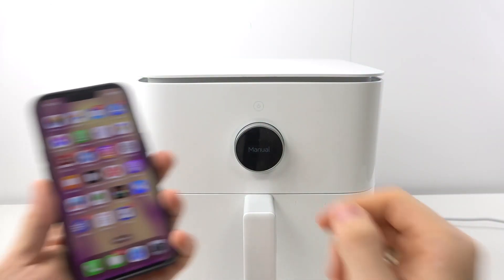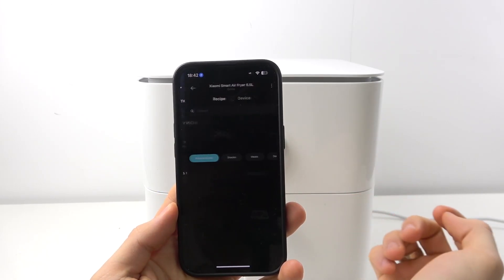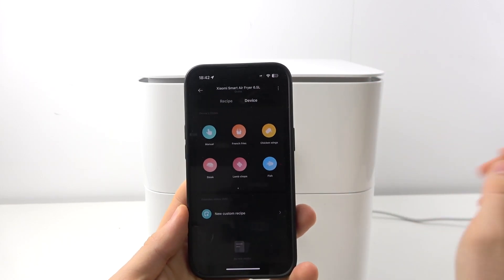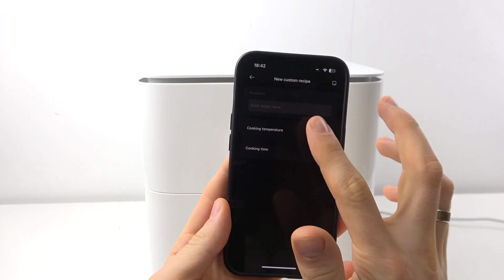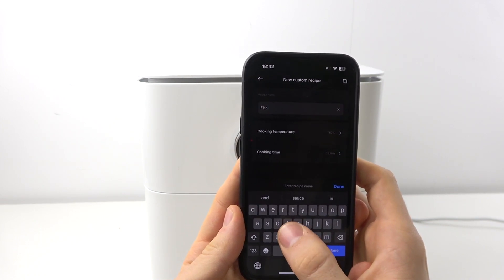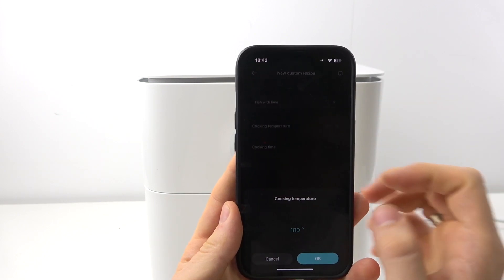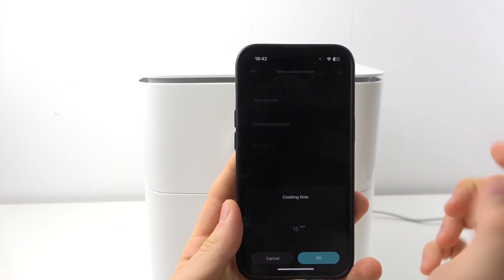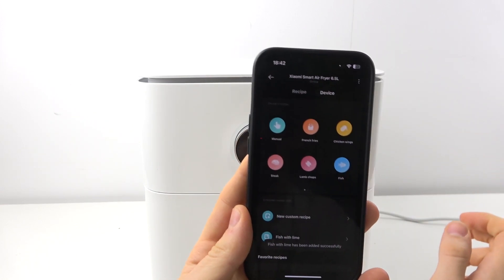How to Create Custom Recipies on Xiaomi Smart Airfryer 6.5l?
Find out more:
This tutorial provides comprehensive instructions on how to create custom recipes on the Xiaomi Smart Airfryer 6.5L. Custom recipes allow users to program specific cooking parameters such as temperature, time, and cooking modes for their favorite dishes, ensuring consistent and delicious results every time. Whether you're experimenting with new recipes or fine-tuning your cooking techniques, this guide will walk you through the process of creating and saving custom recipes on your Xiaomi Smart Airfryer 6.5L.

What are custom recipes, and why would I want to create them on my Xiaomi Smart Airfryer 6.5L?
Can you explain the benefits of creating custom recipes for air frying?
Are there any prerequisites or considerations before creating custom recipes on the air fryer?
How do I access and navigate the custom recipe feature on the Xiaomi Smart Airfryer 6.5L?
What options are available for customizing cooking parameters in a custom recipe, such as temperature and time?